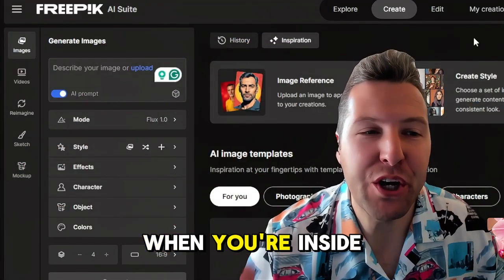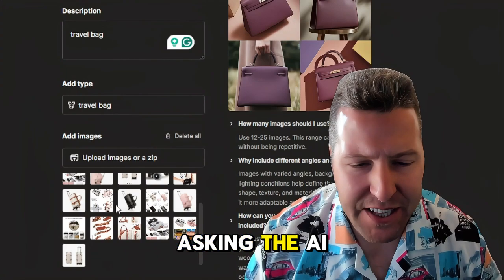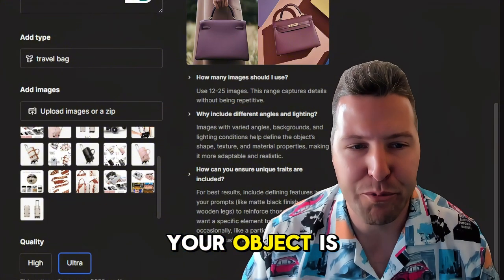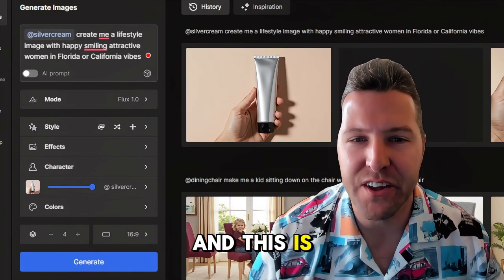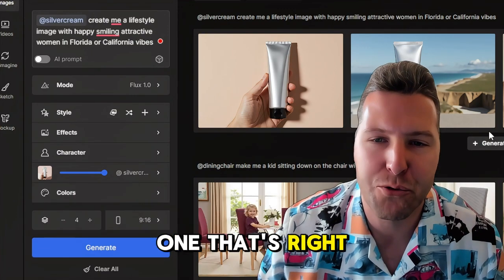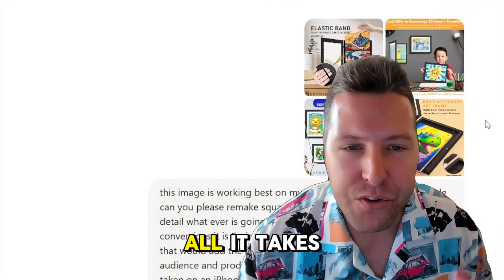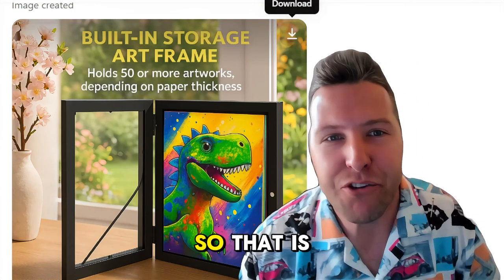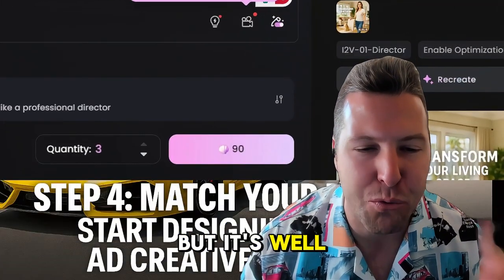How I Create Viral Image Ads With 100% AI (No Canva, No Models, No Budget!)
Hey, you guys, Scott here. Watch me Create virtual image Ads Using ONLY AI Tools inspired by Ecom King-inspired AI Images for Dropshipping Income! Start letting AI help create COOL Product Images That CONVERT Easily, doing all the HEAVY Lifting!  It's FUN Using AI To Generate DAILY Income With VIRAL Image Ads!

🔥 WELCOME TO THE MOVEMENT – Digital Ecom Mentor™ 🔥
If you're serious about building a real eCommerce business, you’re in the right place.

I’m Scott Raley, a former firefighter turned 8-figure mentor helping everyday people launch & scale profitable Shopify brands with AI tools and real strategies that actually work. No fluff. Just results.
👉 I don’t just talk — I build. I mentor. I get results.

Unlock proven modules, plug-n-play product pages, and strategies to win.
💬 JOIN THE FREE DISCORD COMMUNITY:
 🔓 Ask questions, get feedback, & unlock my Winning Product of the Month – ONLY inside the Discord.

💡 Inside each video I break down:
✅ Winning product research (Live & Raw)
 ✅ AI-powered Shopify strategies
 ✅ Real student success stories
 ✅ Mindset tips from someone who's been there
 ✅ How to create 6-figure stores from scratch (without needing a huge ad budget)
⚠️ This isn’t just YouTube – this is a movement for people who are ready to win.
 Don’t just watch. JOIN. ACT. SCALE.